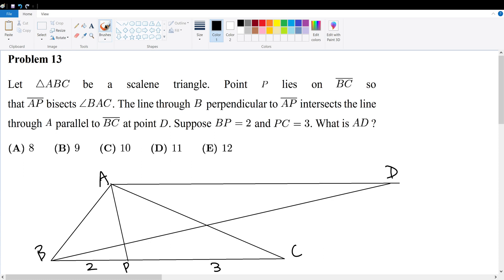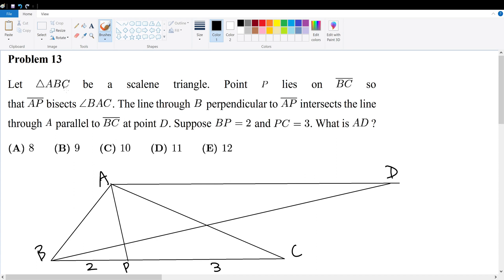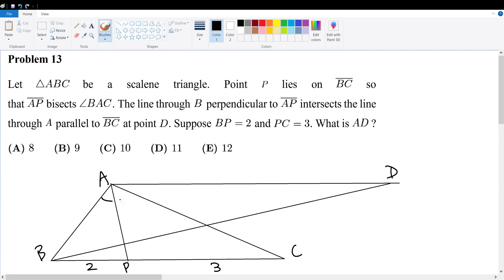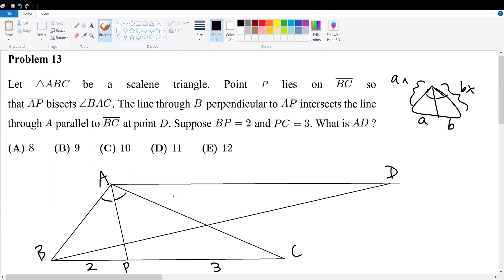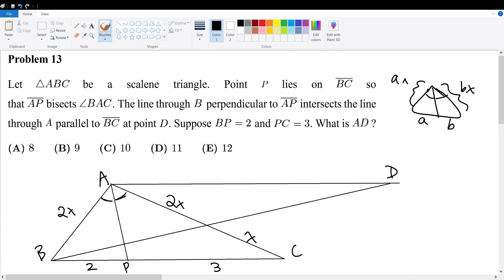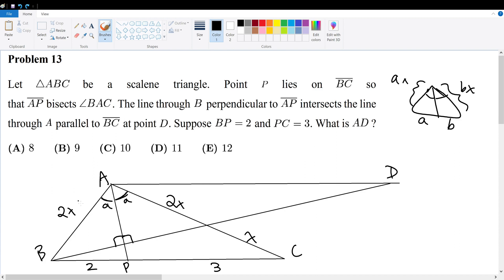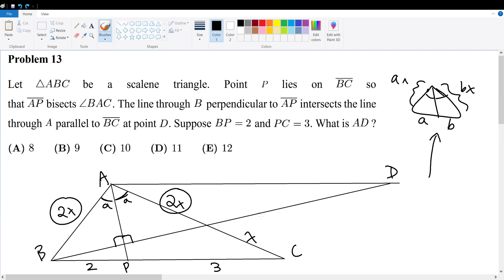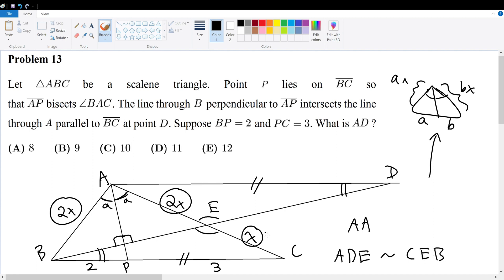2022 AMC 10A Problem 13